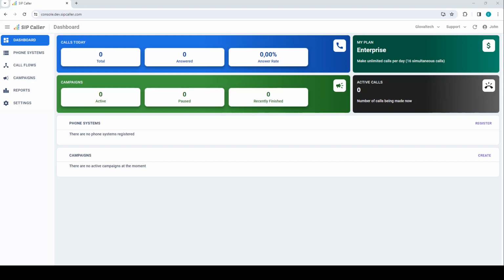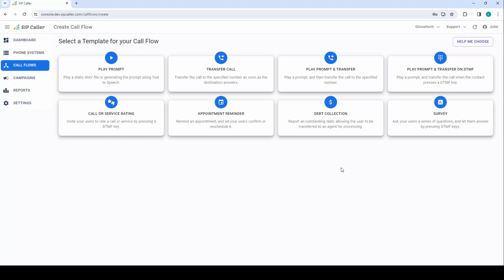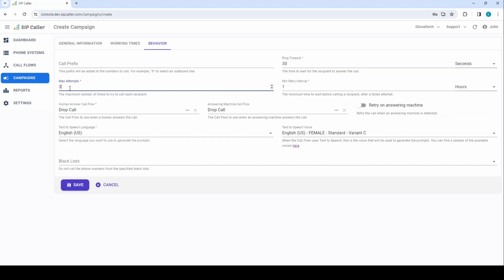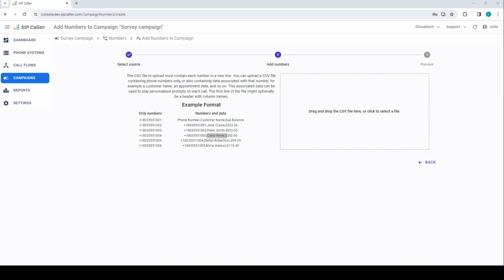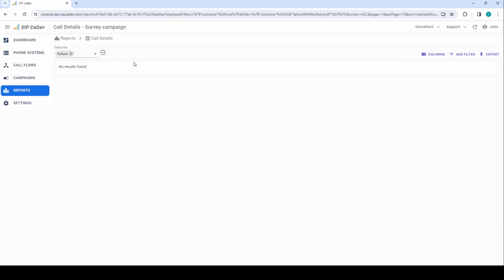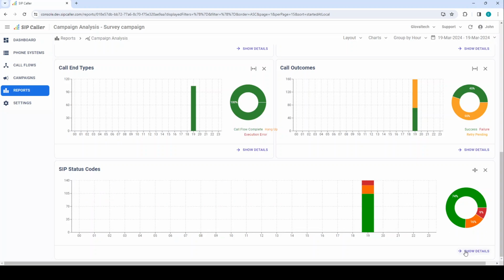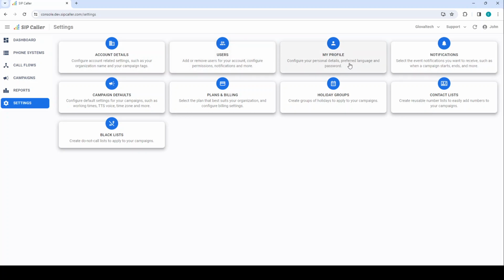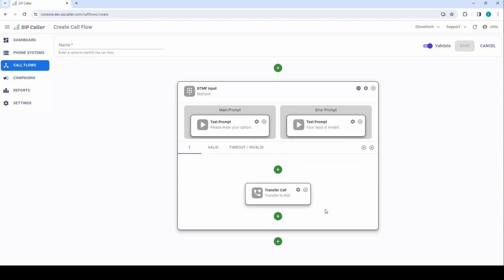SIP Caller Demo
In this video we explain how SIP Caller works, and the main features we provide. We take users through the steps to:
1) Setup the connection with the phone system
2) Define the call flow, and
3) Create a campaign

Finally, we start the campaign and show the reports generated.